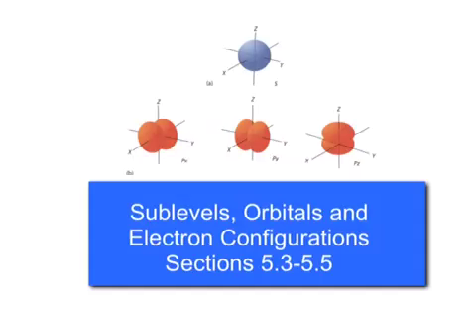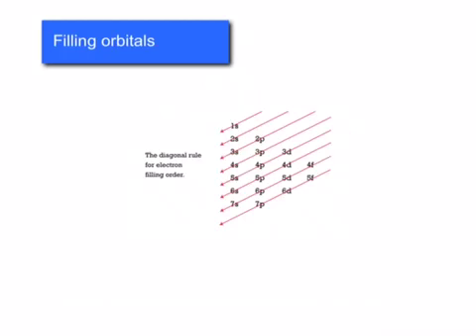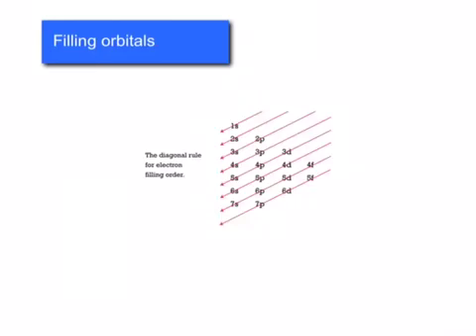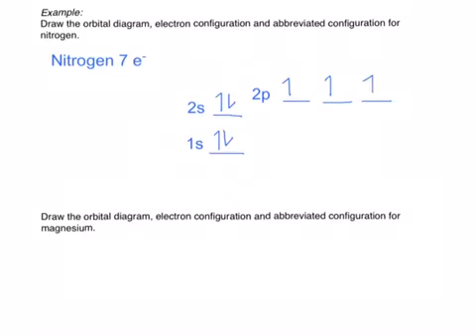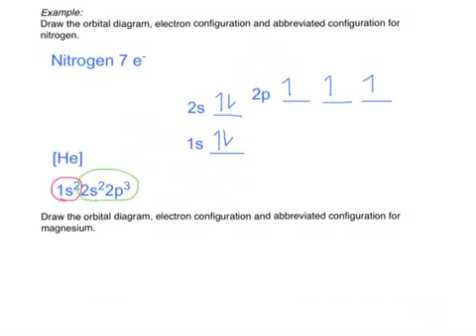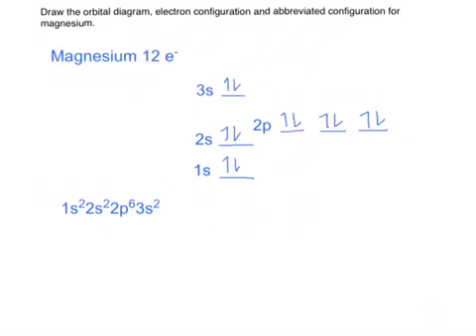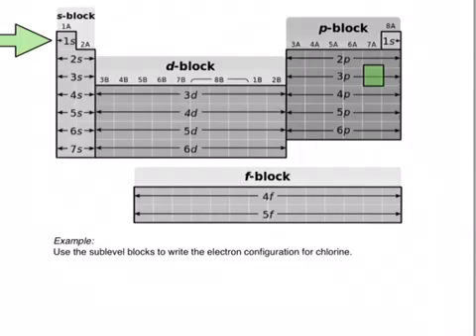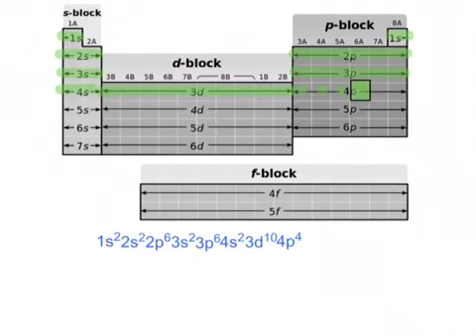Honors Orbitals and Electron Configurations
A description of sublevels, orbitals and electron configurations.